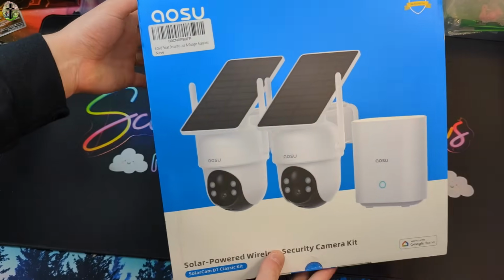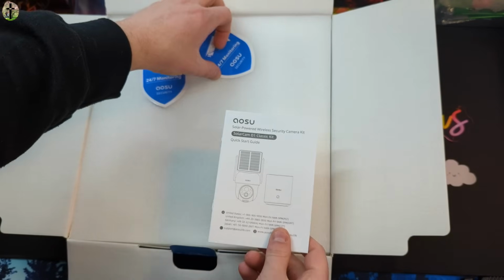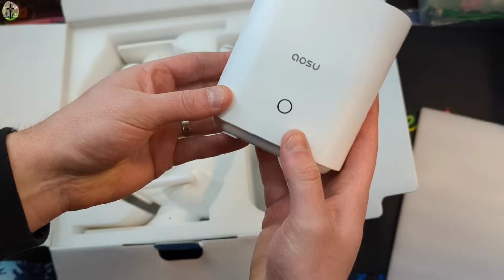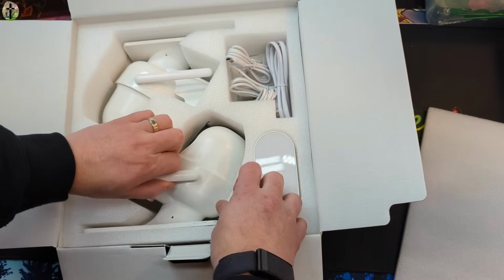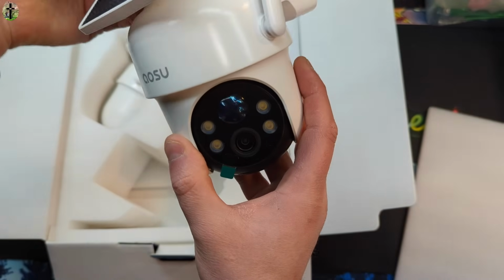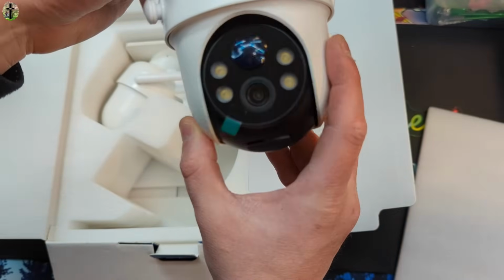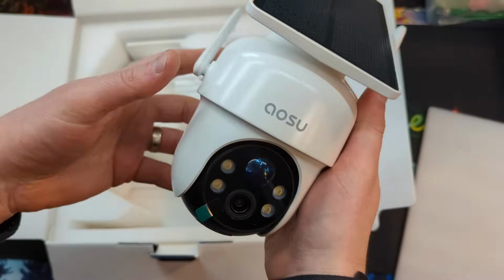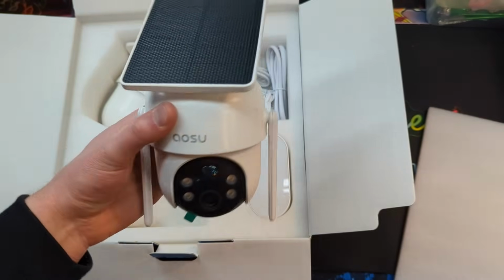Security Cameras Outdoor Wireless, 2 Cam-Kit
If your interested you can buy it
Security Cameras Outdoor Wireless, 2 Cam-Kit, No Subscription, Solar-Powered, Home Security Cameras System with 360° Pan & Tilt, Auto Tracking, 2K Color Night Vision, Easy Setup, 5G & 2.4G WiFi

Are you Sick of everyone else getting ahead while your left behind?? check out M1 finance.